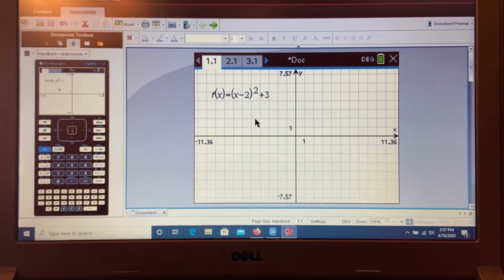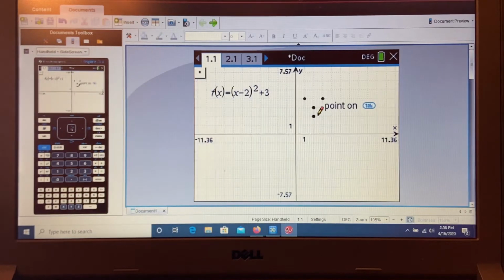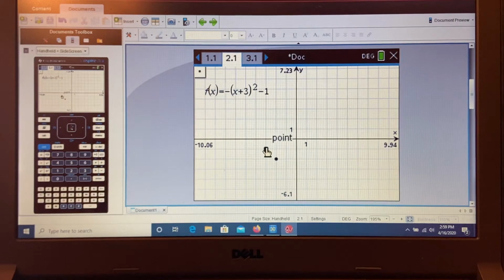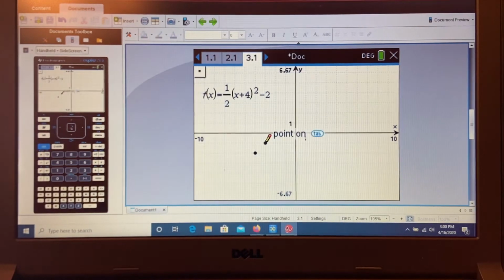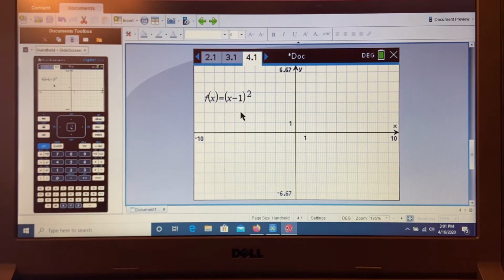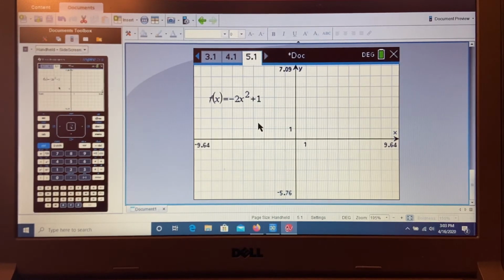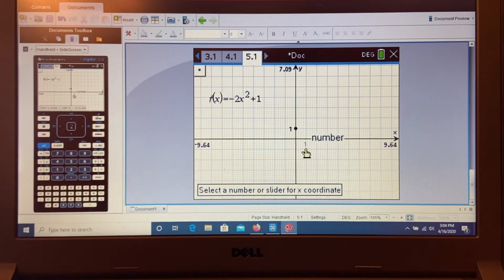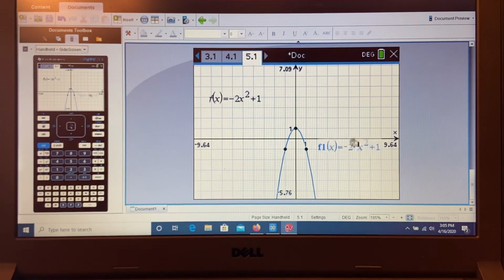Graphing a quadratic in vertex form.